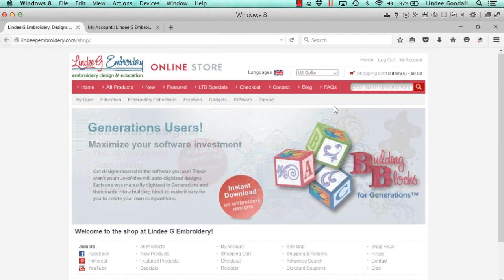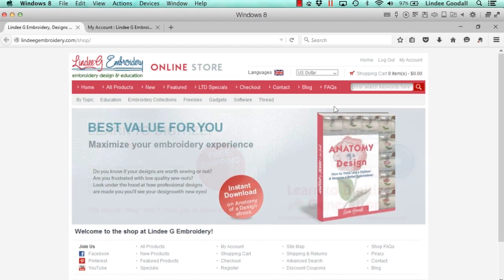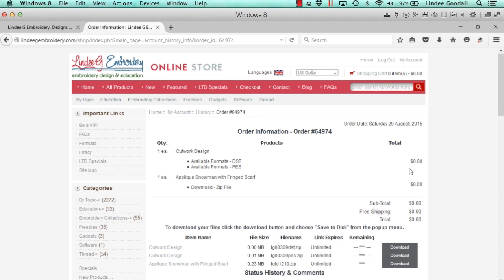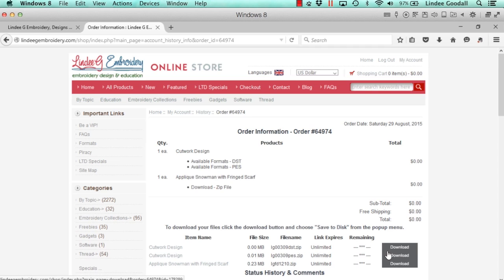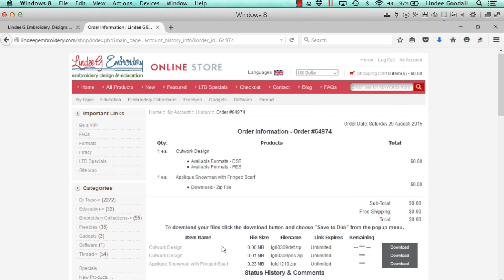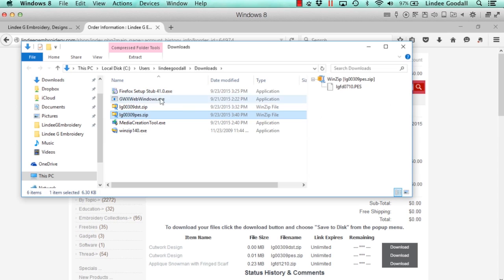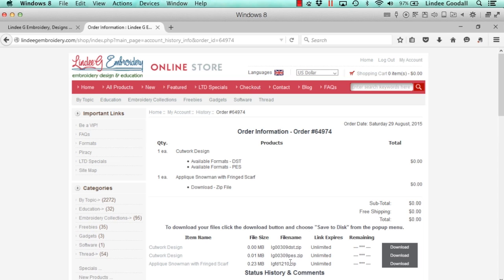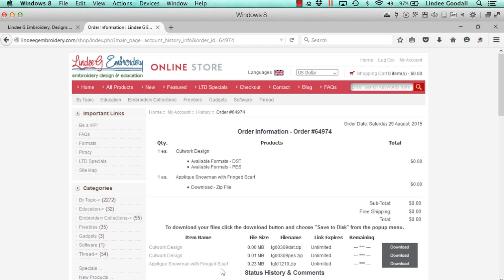How to Download an Embroidery Design & Find it Again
How to download embroidery designs from Lindee G Embrroidery, where they generally download, and how to find one once it's downloaded.

A frequent email I get from computer rookies is "I can't find the file a just purchased!." And less frequently, "it didn't download!"

Chances are if you clicked the download button at the end of the check out process, the file did download. Embroidery files are pretty small and when compressed, may be quite tiny. As to where it went, that could be anyone's guess. But if you haven't changed the settings on a relatively new operating system, whether Mac or Windows, chances are it went in the downloads folder.

If you're not sure if it downloaded or where it went when it did, check the downloads in your browser. I'm using Firefox, which is a cross platform compatible browser, and if I click this little down arrow, I can get a history of my recent downloads. By clicking on the magnifying glass, a common symbol for find, it will display the file in Finder or Windows Explorer.

One reason you may not be able to find the file is because the design is often named one thing but the file name is usually named something else. All my designs are preceded with 2 or 3 letters which usually start with "lg" for Lindee G. The third letter is a sort of category - "a" for alphabets. "p" for projects, etc. The next number is a sequence number for the collection. Designs have another 2 digits for a sequence number within the design. No file name exceeds 8 characters so that our machine can read the whole name. This name also becomes the product id, which is a unique identifier. Downloaded zip files may have a few more characters that designate a format or some extra stuff such as color sequences, appliqué templates, or project instructions.

If it's been a while since you downloaded a file you can't find and you've downloaded a lot of other stuff since, it could be that you just don't recognize the file name. In that case, find the order email and look for the file name there or you can log into your account and check your orders to find the file name. Once you have the file name or a least the product ID, you do a search to find the file.

If the file has really vanished from your computer or never arrived in the first place, simply return to your account and re-download. You can download up to 10 times and over an indefinite period.

If you're still having trouble, seek out someone who can sit with you and see what's going on. Computers can be frustrating but they don't have to be. You just have to learn how they think!